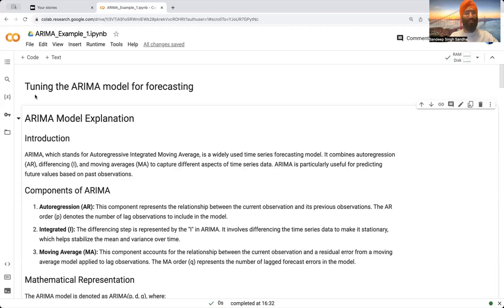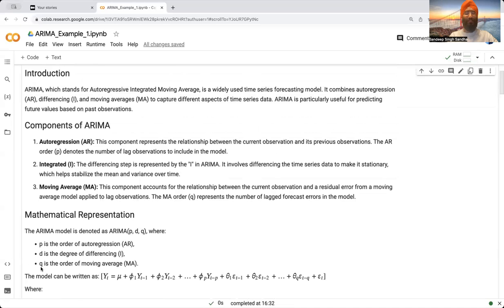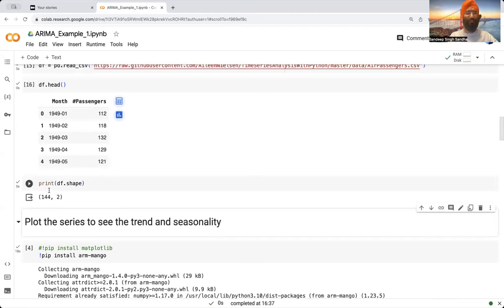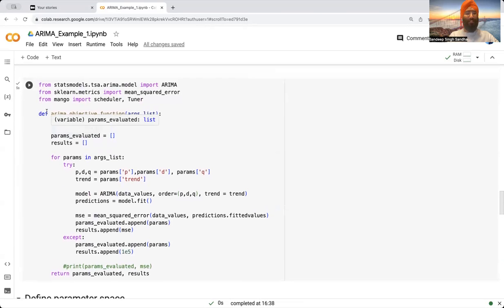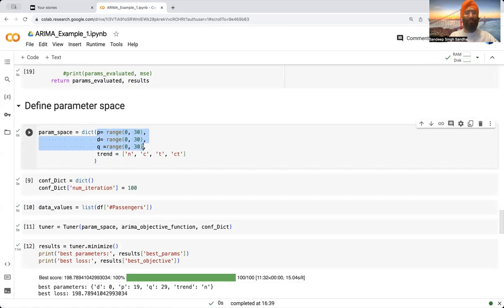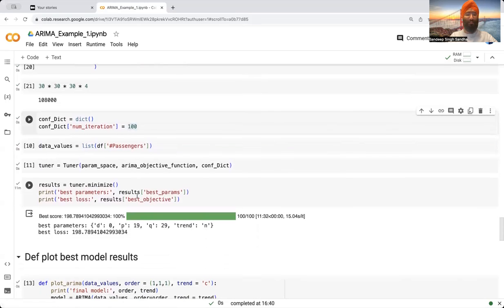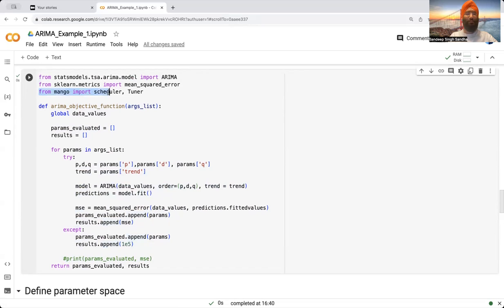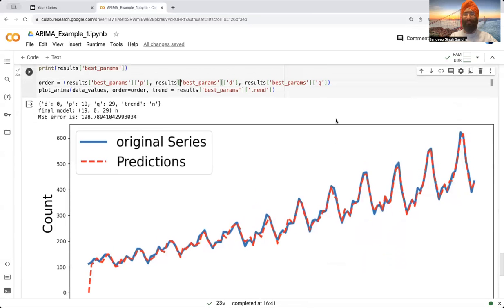Boost ARIMA for Forecasting: Easy Hyperparameter Optimization (code)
ARIMA, which stands for Autoregressive Integrated Moving Average, is a widely used time series forecasting model. It combines autoregression (AR), differencing (I), and moving averages (MA) to capture different aspects of time series data. ARIMA is particularly useful for predicting future values based on past observations.

We will show code to automatically tune ARIMA parameters.

Explore the world of data science and machine learning with practical insights geared towards software roles on my channel. I'm Sandeep Singh Sandha, with a bachelor's from IIT Roorkee and a master's and Ph.D. in computer science from UCLA. With hands-on experience at Oracle, IBM, Arm, Amazon, Teradata, and Abacus, I bring practical expertise to the table.

Join me on this channel to dive into crucial topics through working projects, as my goal is to share practical knowledge and make learning enjoyable.